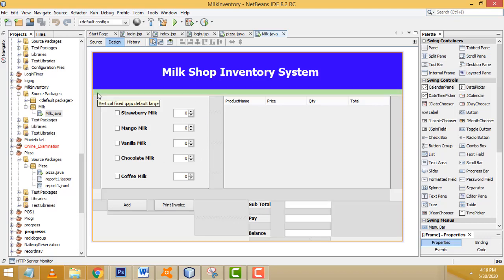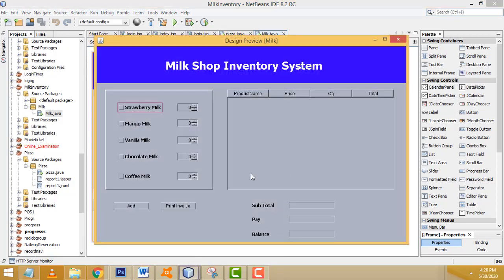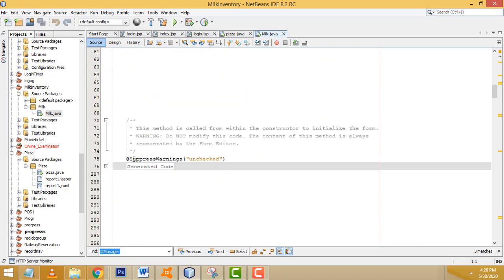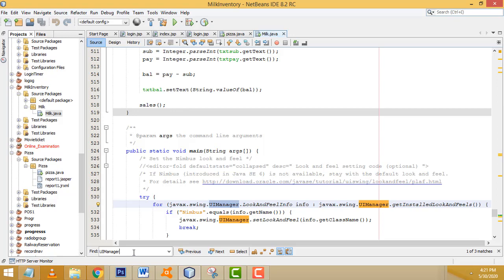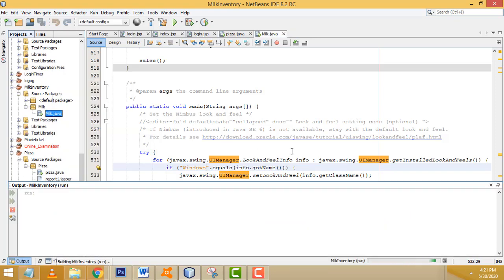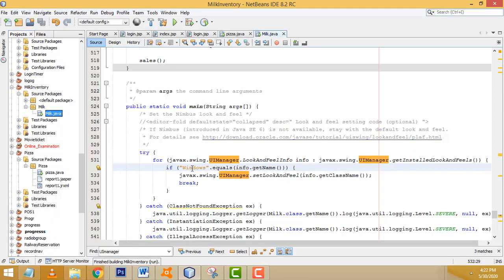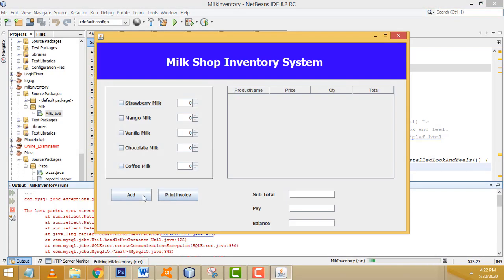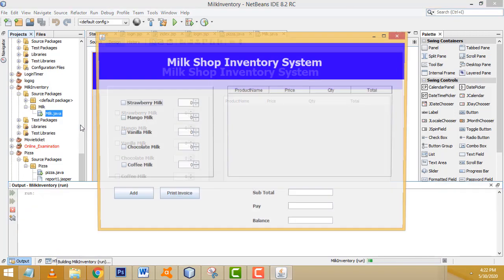Designing a Swing GUI Beautiful Look in NetBeans IDE